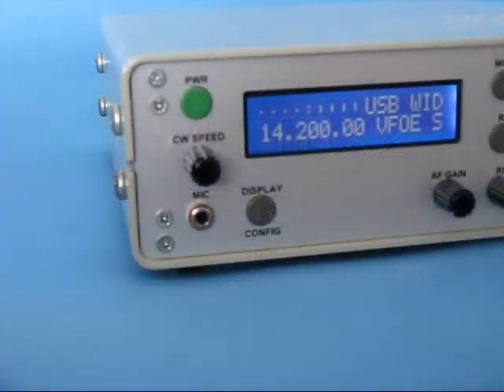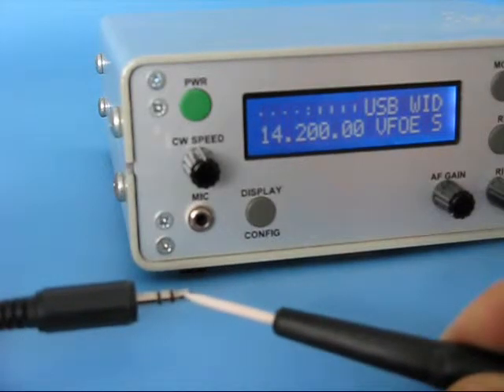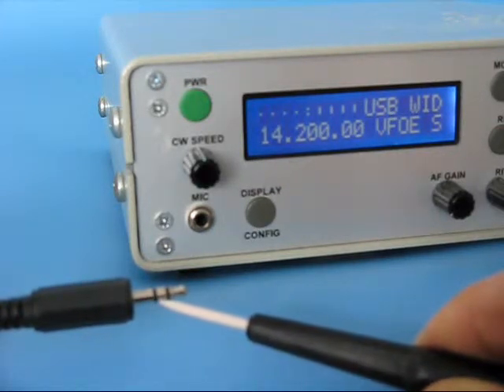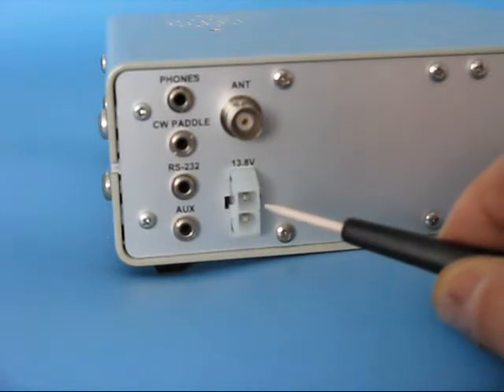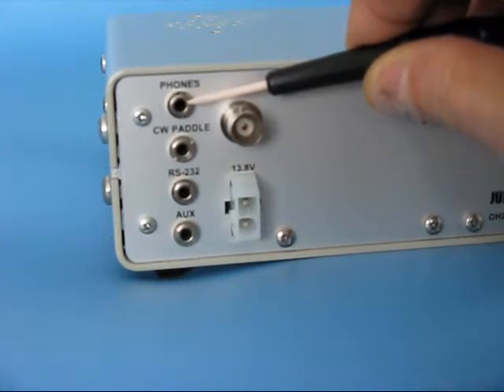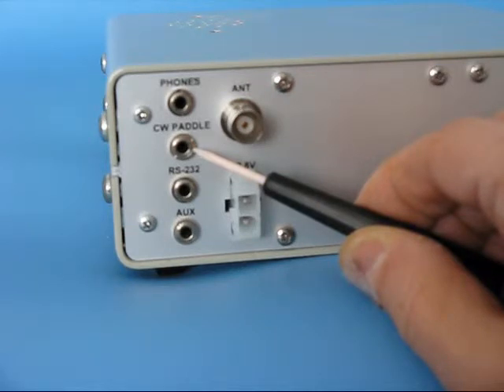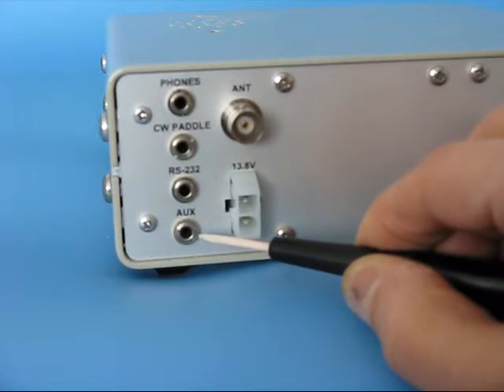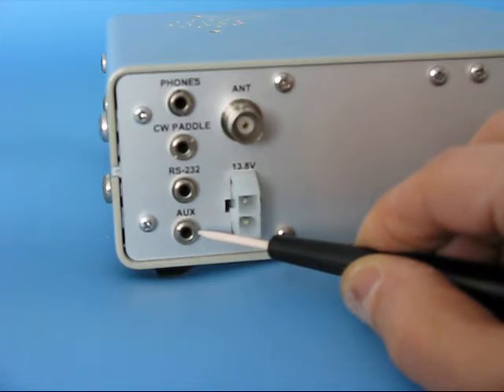JUMA TRX2 - Part 4 Connectivity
JUMA TRX2 is a HF transceiver for 160m-80m bands. This is a presentation of the connectivity.
Note. The Link in the video is not valid anymore.